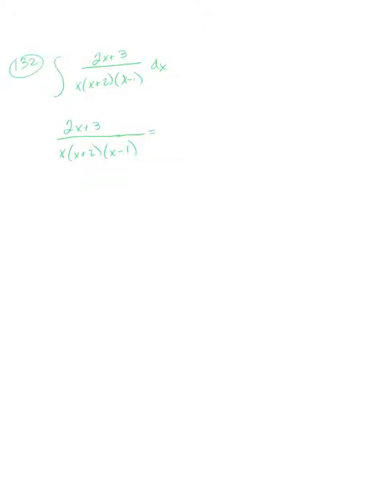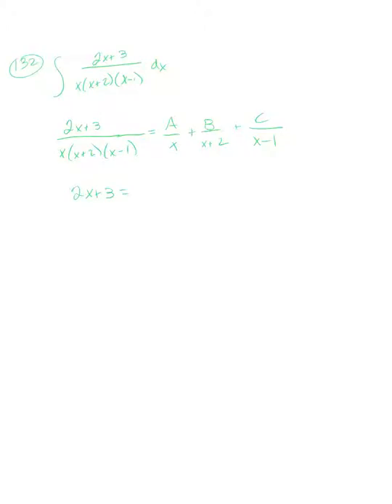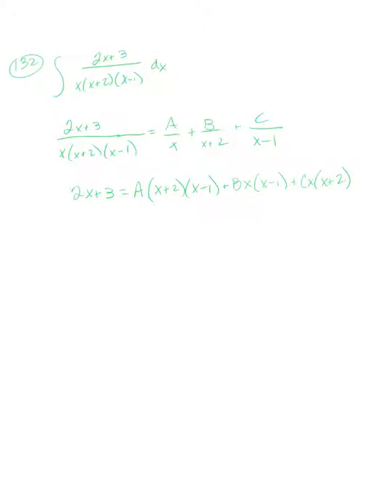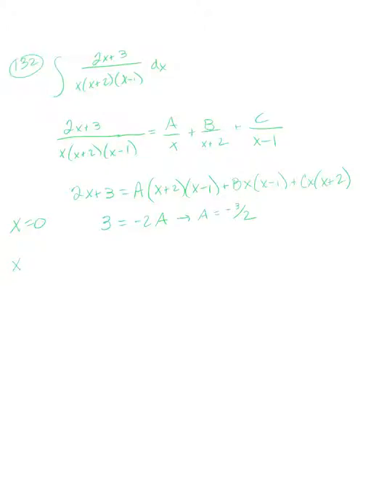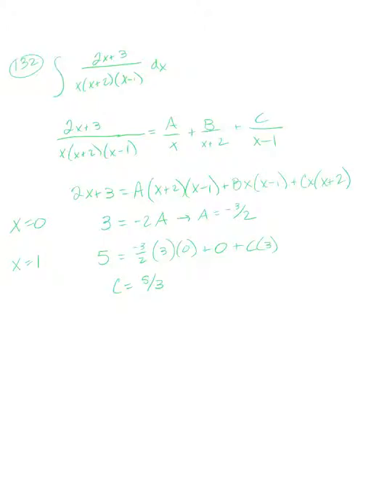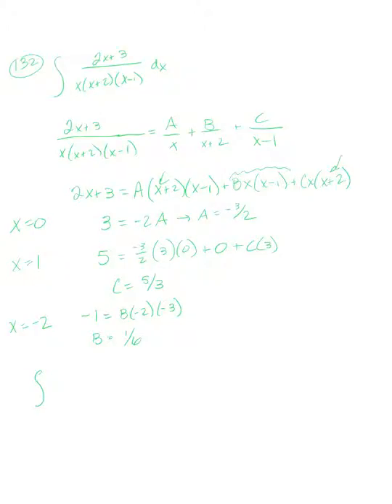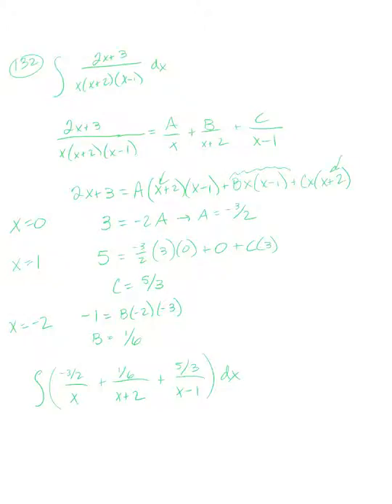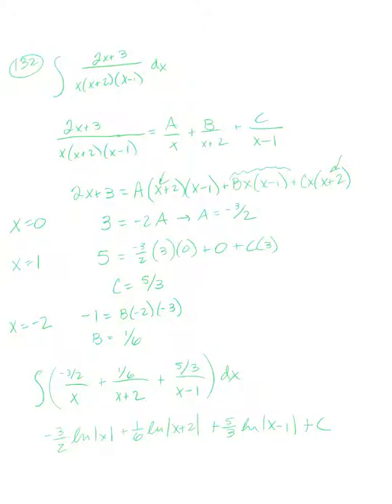Ch 7 Review 132